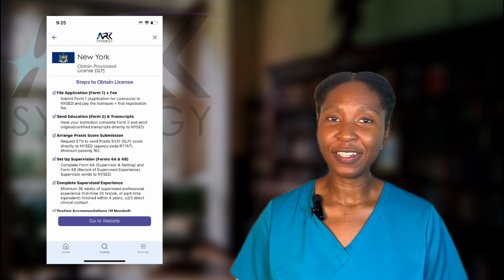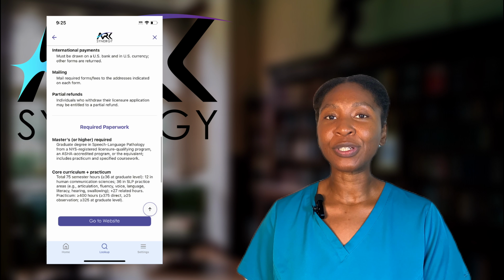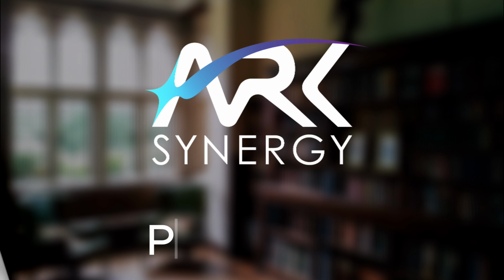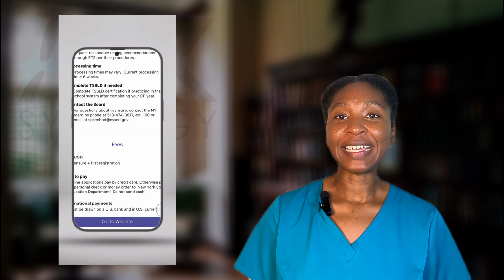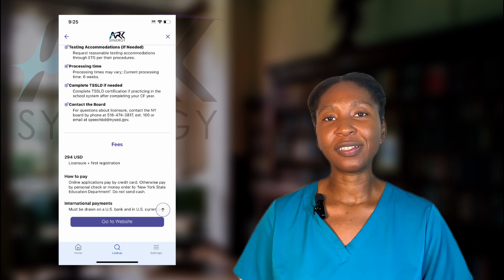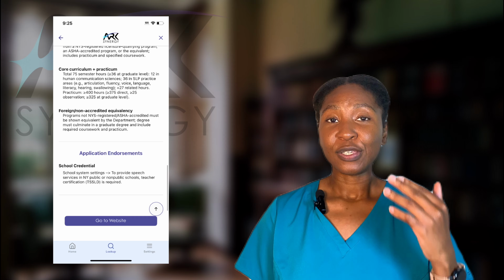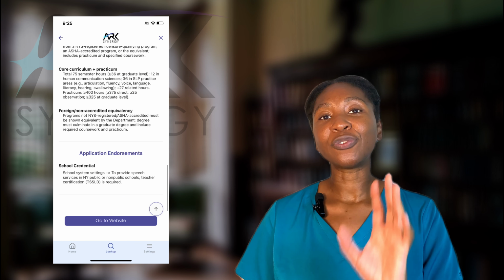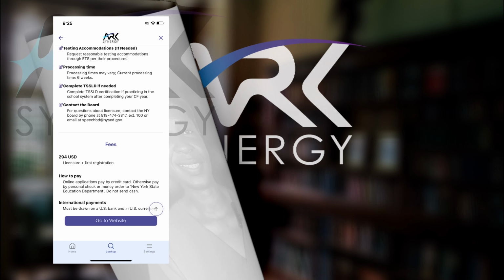How to Get Your New York Provisional SLP license: Requirements, Fees, Processing Timeline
This video explains how to get your Provisional SLP license in New York, including fees, timelines, rules, required documents.

Chapters:
00:00 Intro
01:10 Overview
02:01 Step by step guide
02:33 Education Requirements
02:56 Examination Requirements
03:26 Practicum Requirements
04:25 Message
04:55 Fees
05:33 Settings
06:14 Rules summary
06:53 Resources
07:39 Message
07:53 Outro

📲 Arc Synergy App — Your Licensing Companion